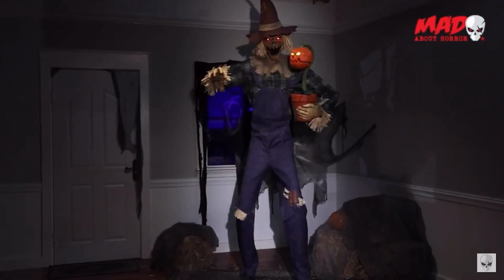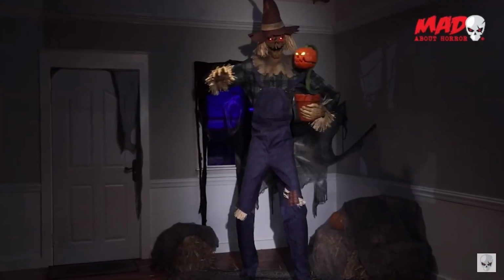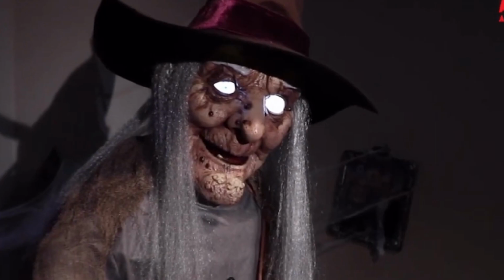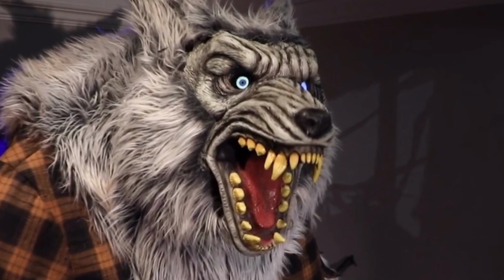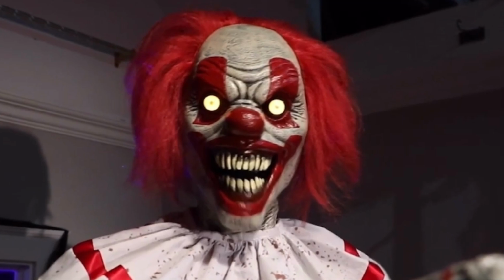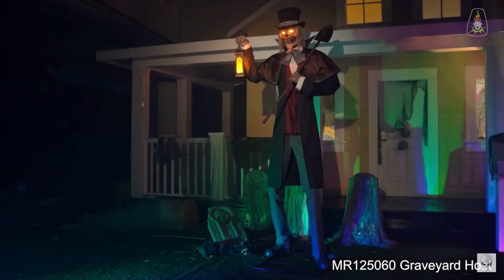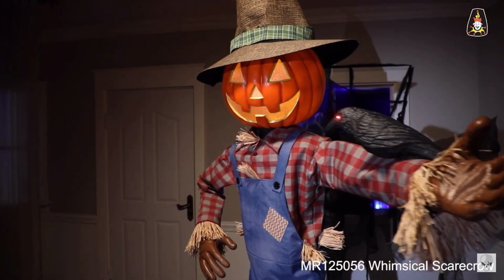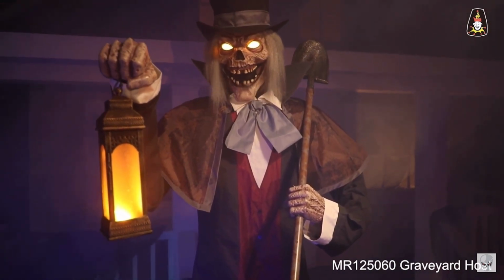Morris Costumes Halloween 2022 Animatronic Lineup | Morris Costumes and SVI 2022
In today's video, I show you the new for 2022 morris costumes props.

               🎃Links🎃